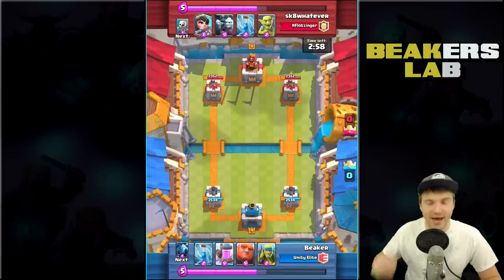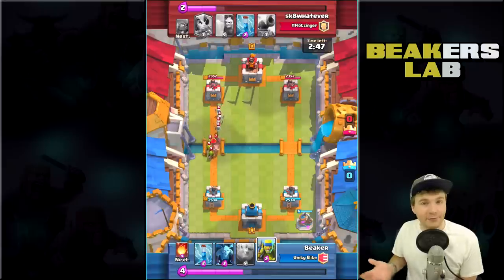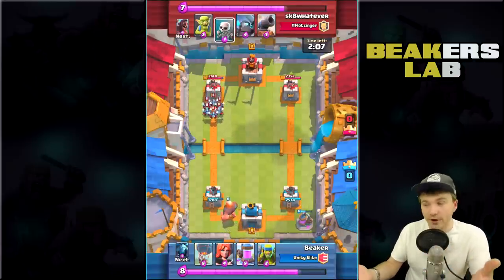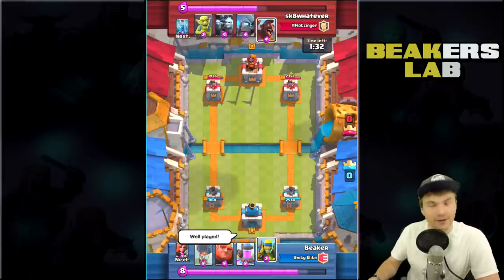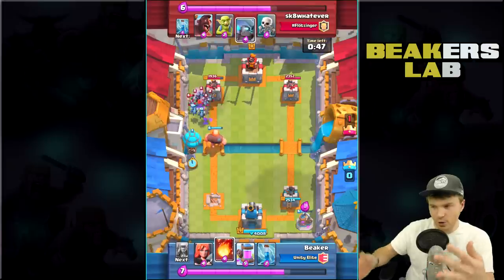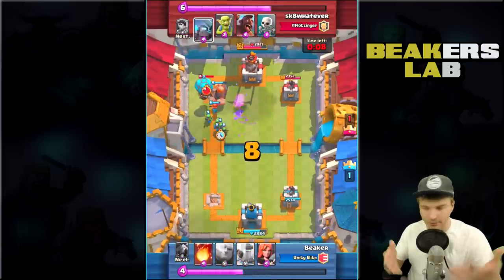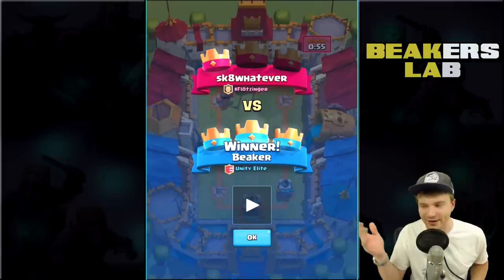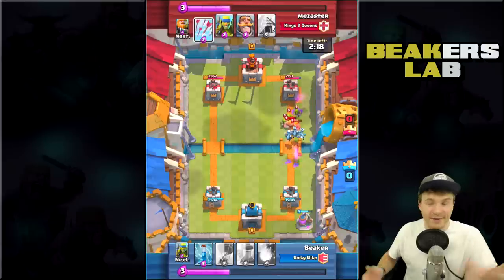Clash Royale: "BALLOON + MINION?" THESE AIR ATTACKS ARE CRAZY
Clash Royale sneaky air attacks! We're gonna troll somebody with our sneaky balloon today... unless we get trolled first. Lets just not get 3 crowned. ENJOY!